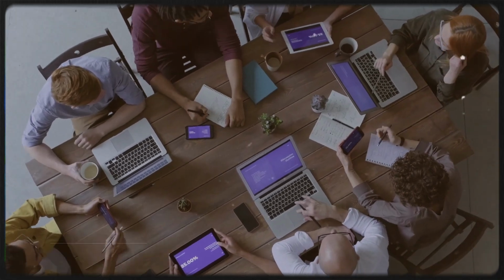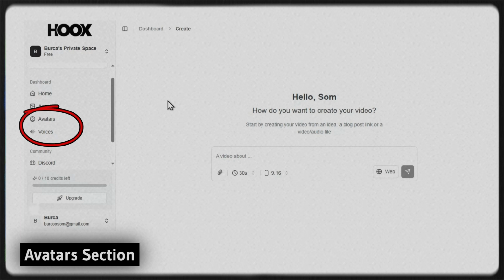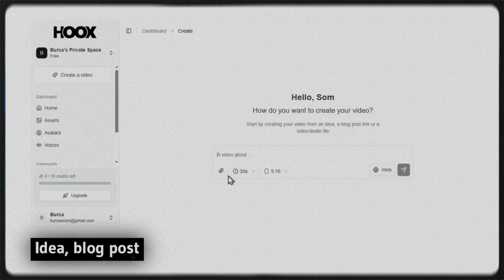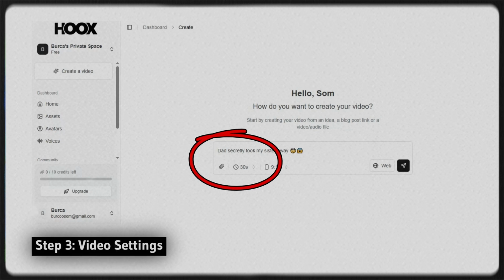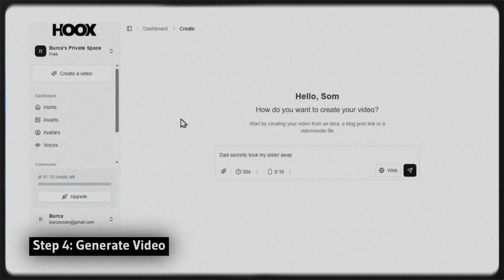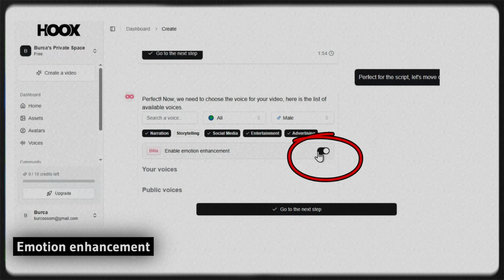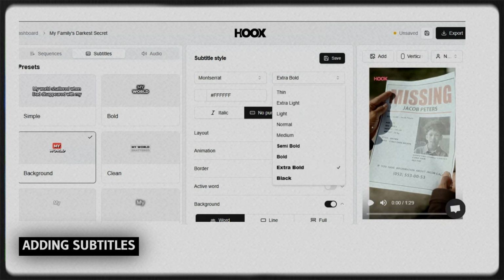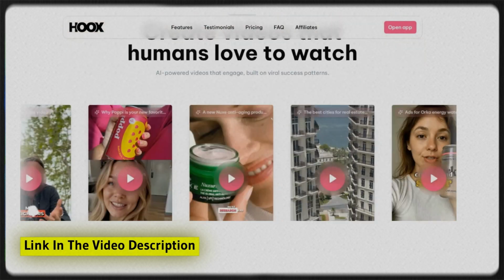How to Make AI Videos in Hoox in Minutes (Step by Step)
Thanks